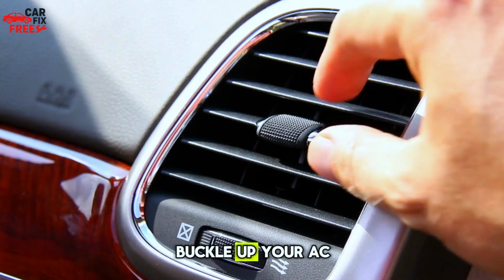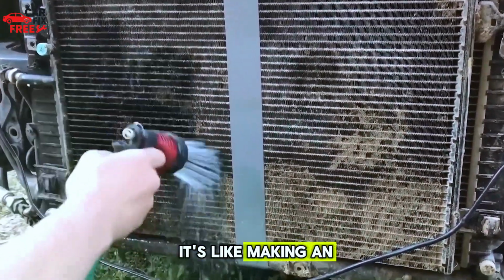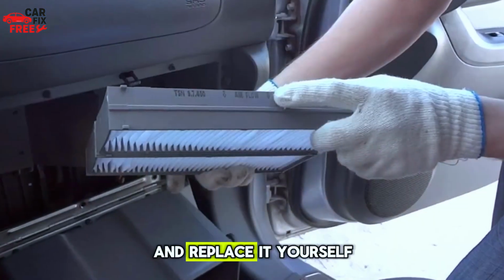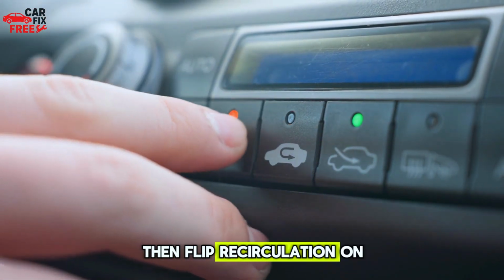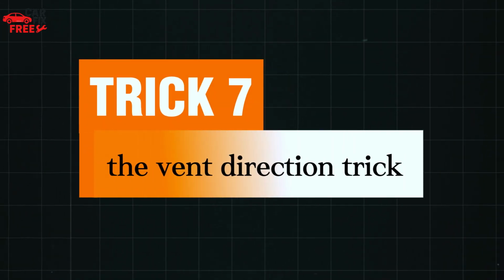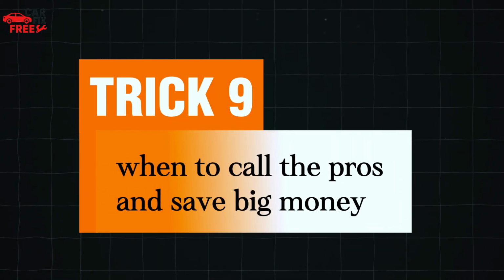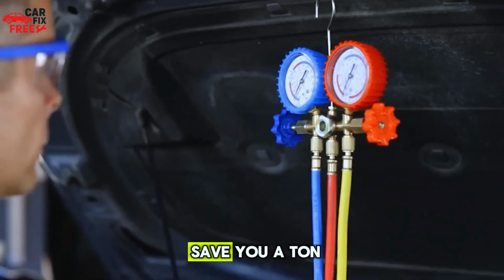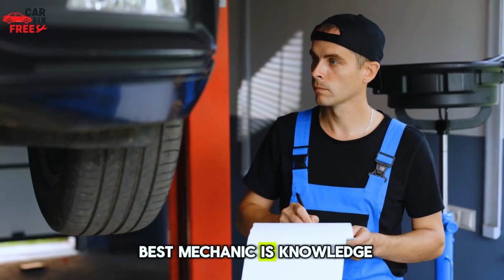Stop Wasting Money! Your Car’s AC Blows Weak? Do THIS and It’ll Freeze You Solid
Stop Wasting Money! If your car’s AC blows weak or barely cools, don’t rush to the mechanic just yet. In this video, Scotty Kilmer shows you a simple trick to make your AC blow ice-cold again—without spending big money.

✅ Why your AC isn’t blowing cold air
✅ Easy DIY steps to restore freezing AC performance
✅ Avoid costly mechanic scams and unnecessary repairs
✅ Works on most cars, trucks, and SUVs

Your air conditioning should keep you cool and comfortable even on the hottest summer days. Try this AC hack first—it could save you hundreds in repair bills.

👉 Watch until the end to see how to fix weak AC fast!
➼ Well come to my channel CarFixFree!
®Video will be taken down if there is any feedback from the author.
© Copyright by CarFixFree ☞ Do not Reup